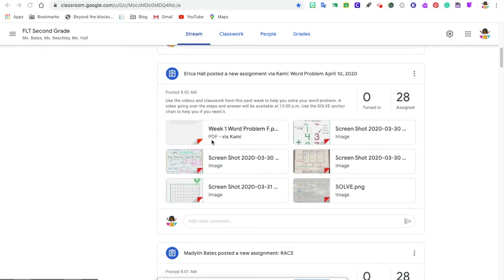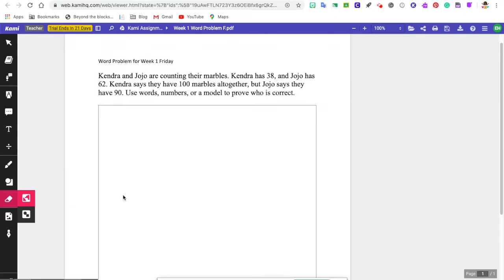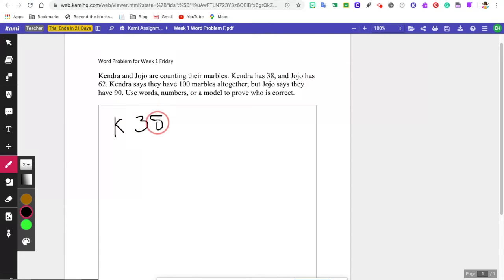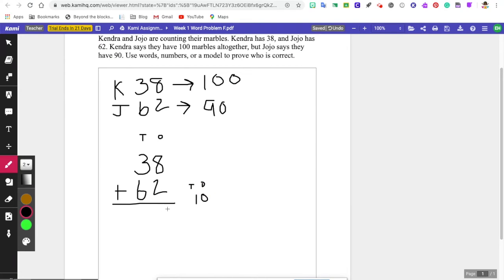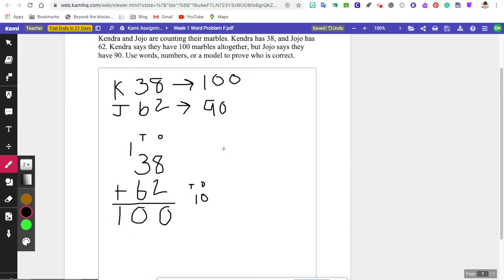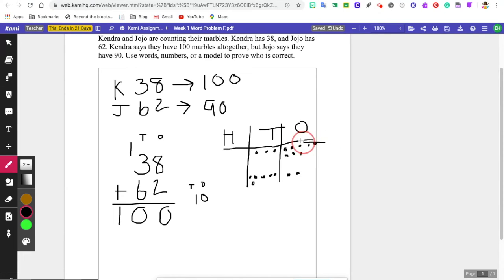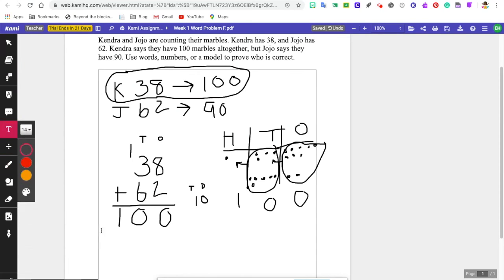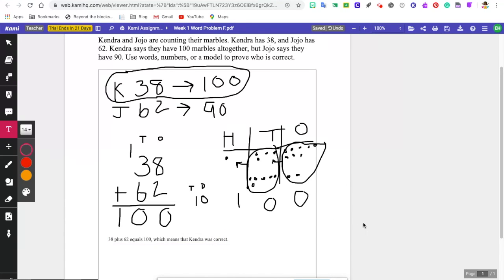Word Problem Friday April 10, 2020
This video is going over a word problem from the 2nd Grade Eureka Math Module 4.